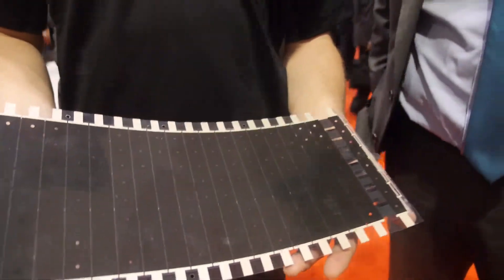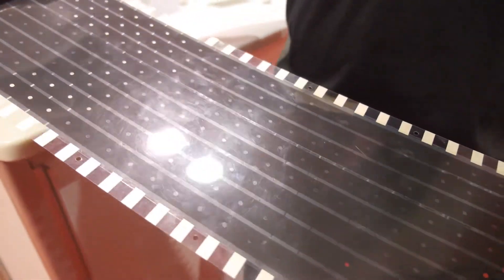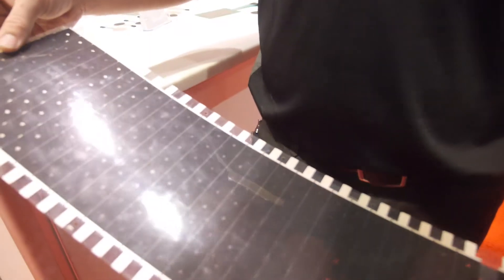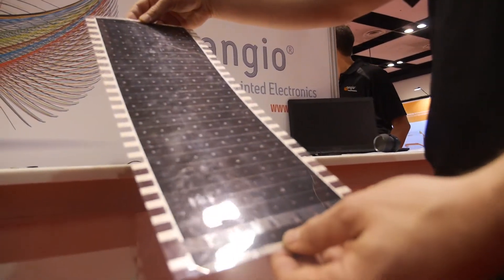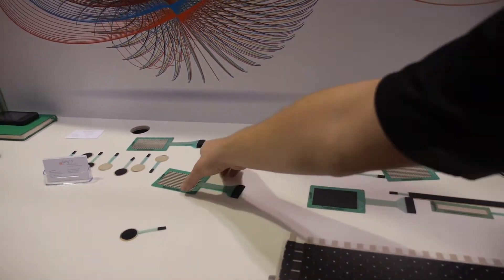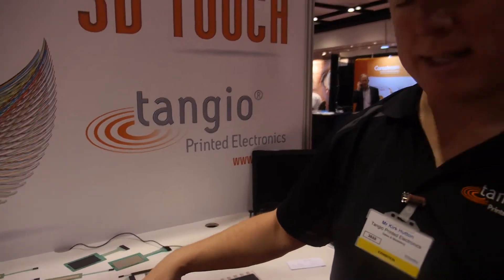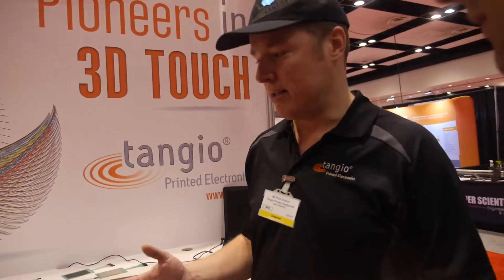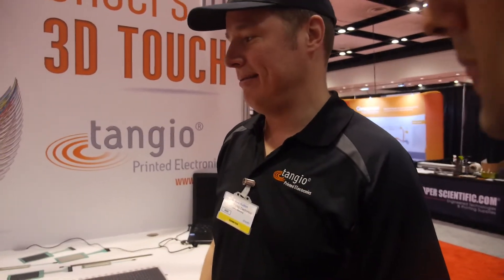IDTechEx Interview: Tangio Printed Electronics and the National Research Council Canada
An interview with Tangio Printed Electronics and the National Research Council Canada at the Printed Electronics USA event.  Tangio Printed Electronics produce force touch sensors that are in advanced touch-sensing products and Tangio discuss the force sensor incorporated in the LinnStrument.  The National Research Council (NRC) is the Government of Canada's organization for research and development. NRC's Printable Electronics (PE) initiative coordinates key industrial areas - materials, ink, printing, and packaging - as a springboard for a profitable, large-scale PE sector.